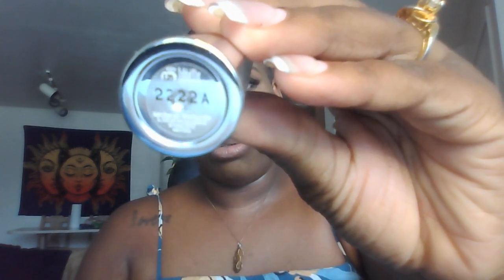Look Of The Day The Pretty Coach 4 25 24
General Energetic Messages |

Books 📚 I’ve authored:
Choose You Again

And
The Good Husbandman

Our deepest fear is not that we are inadequate.
Our deepest fear is that we are powerful beyond measure.
It is our light, not our darkness
That most frightens us.

We ask ourselves
Who am I to be brilliant, gorgeous, talented, fabulous?
Actually, who are you not to be?
You are a child of God.

Your playing small
Does not serve the world.
There's nothing enlightened about shrinking
So that other people won't feel insecure around you.

We are all meant to shine,
As children do.
We were born to make manifest
The glory of God that is within us.

It's not just in some of us;
It's in everyone.

And as we let our own light shine,
We unconsciously give other people permission to do the same.
As we're liberated from our own fear,
Our presence automatically liberates others.